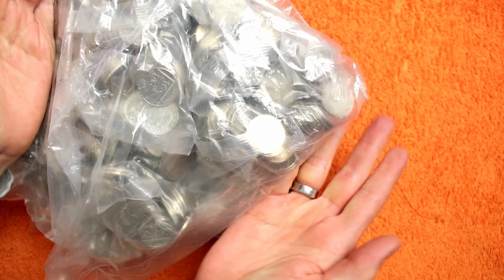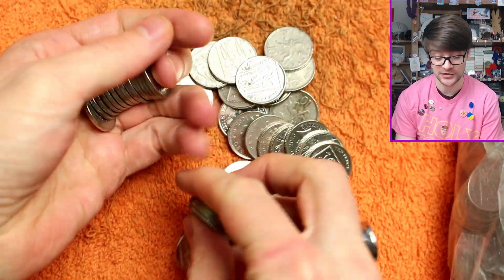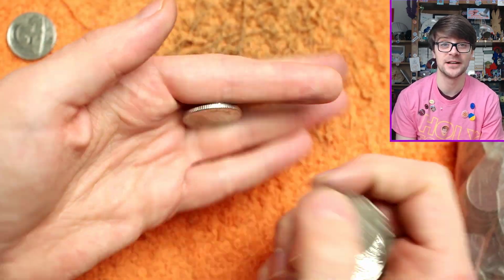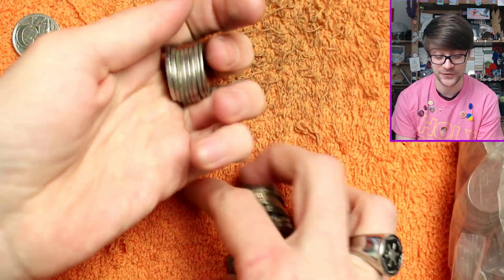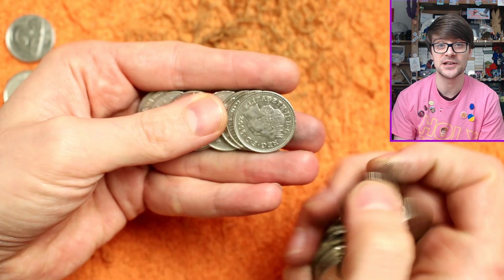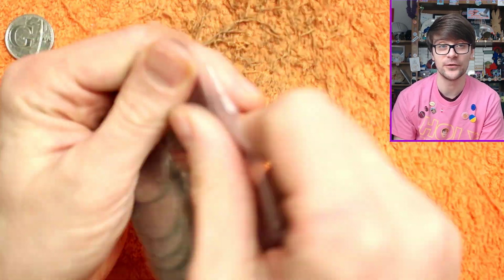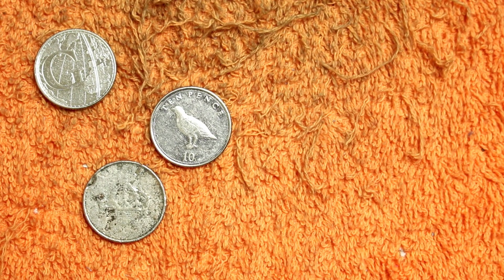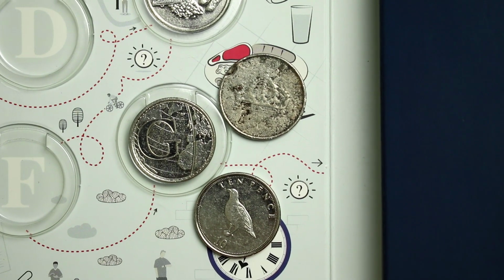I'm On A Lucky Streak!!! 10p Coin Hunt + Q&A #286